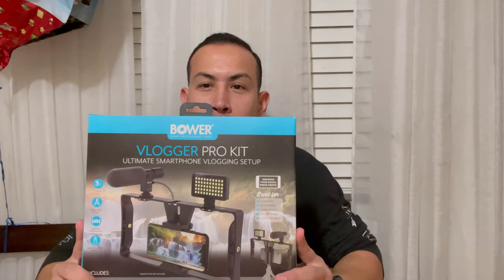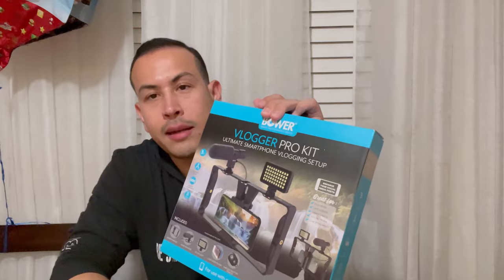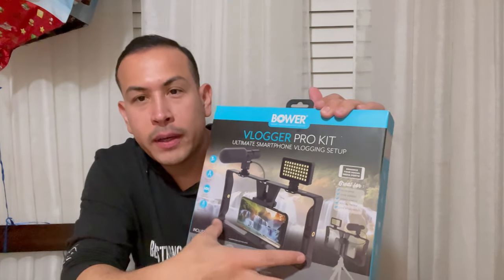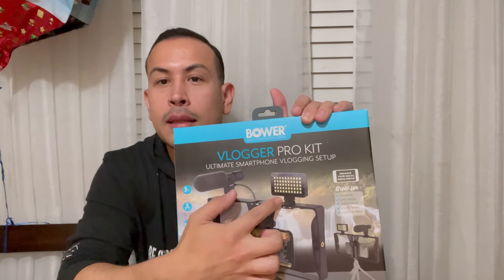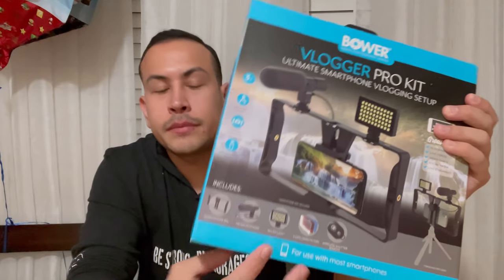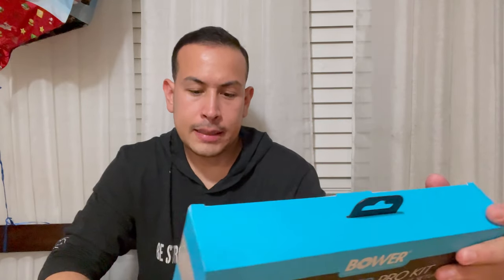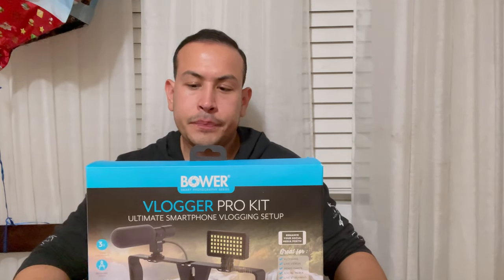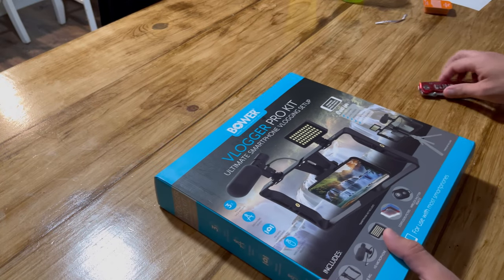Bower Vlogger Kit Review!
Bought a little basic Vlogger kits from Wal-Mart and decided to do a little review on it 🙃